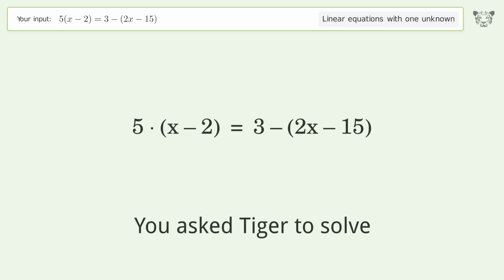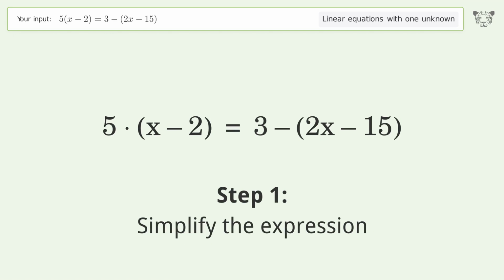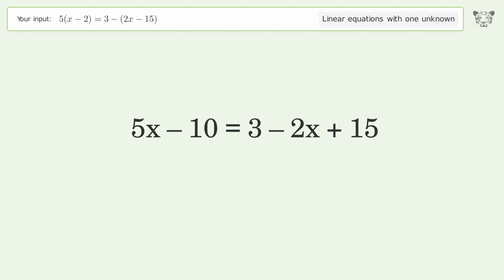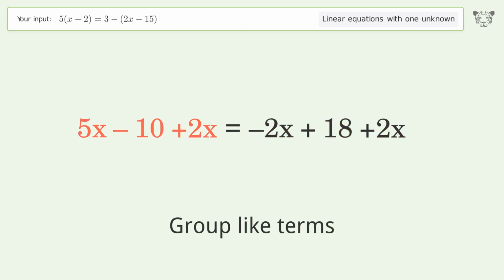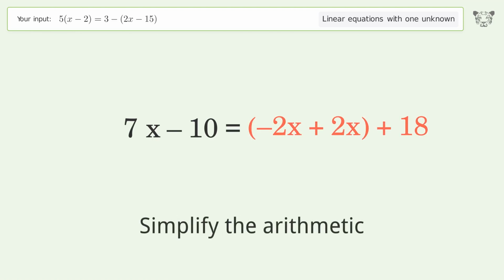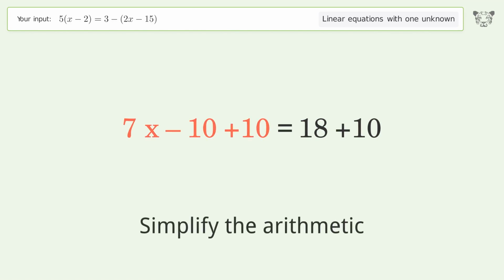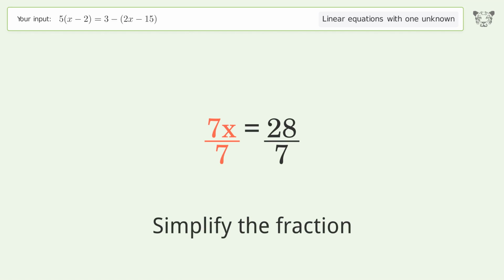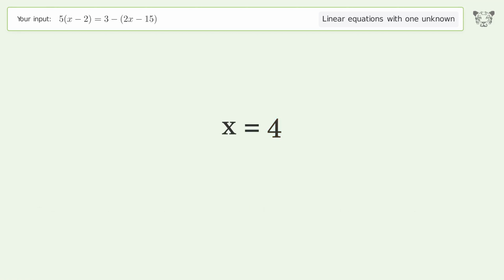Solve 5(x-2)=3-(2x-15): Linear Equation Video Solution | Tiger Algebra